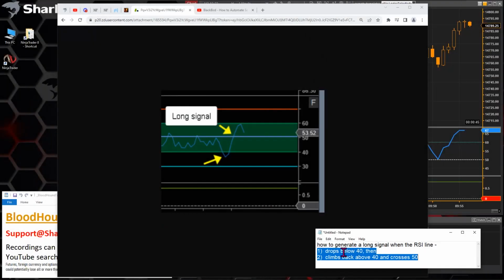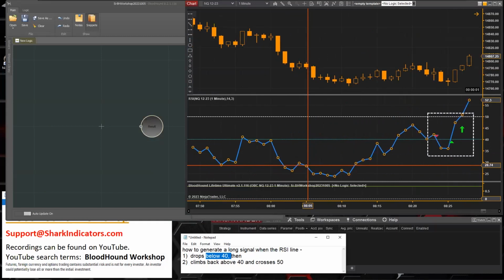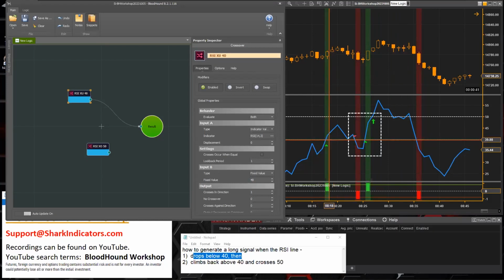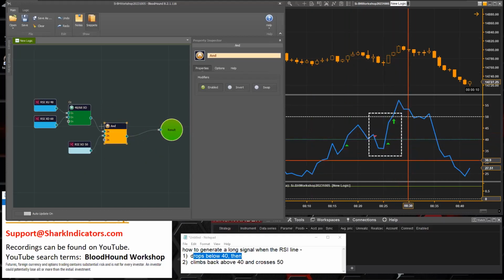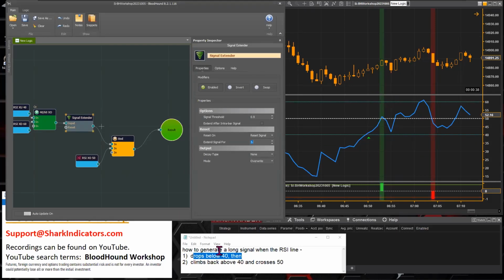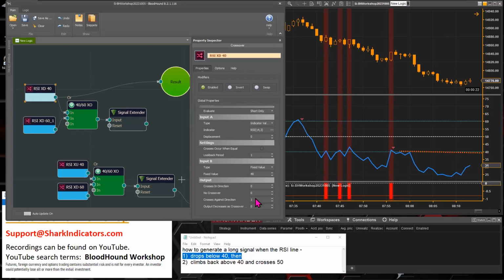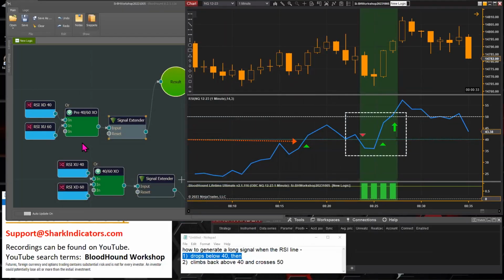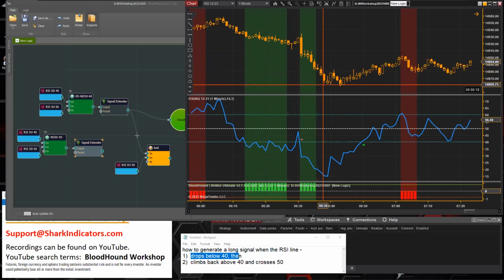BloodHound - Signal When RSI Crosses Below 40, Back Above 40, Then Above 50 & What Really Needs to B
This explains how to identify when an oscillator (RSI) crosses into and out of oversold/overbought levels, and then crosses the midpoint level (50) of the oscillator.  In addition, the topic of identifying correlated conditions is discussed to save time and effort.  In this specific example, the RSI can not cross above 40 without first crossing below 40 so do both crossover conditions really need to be built/identified?